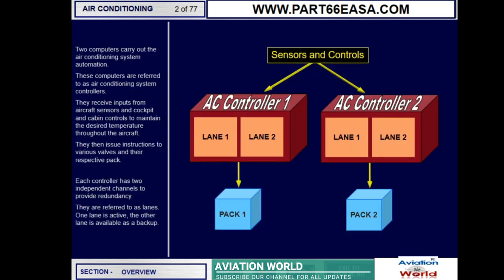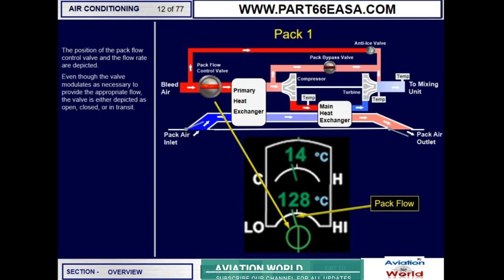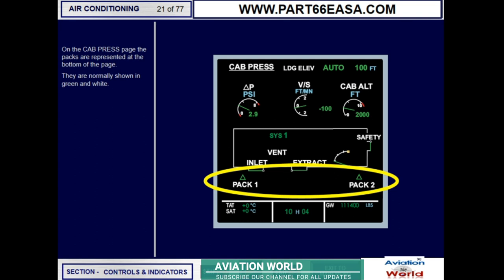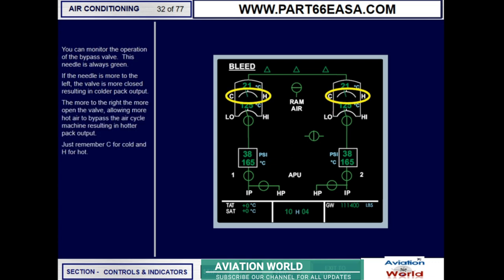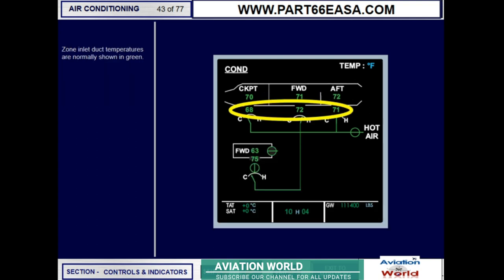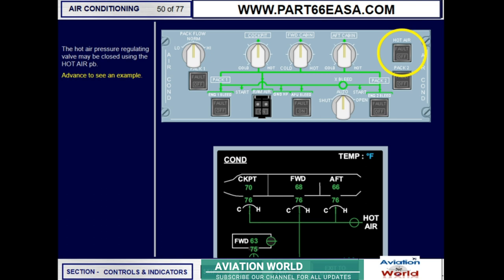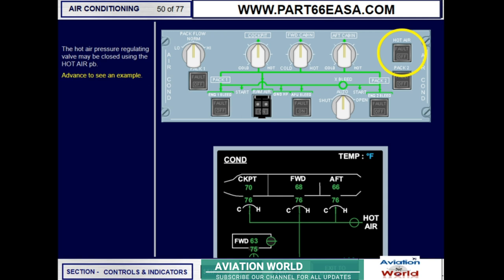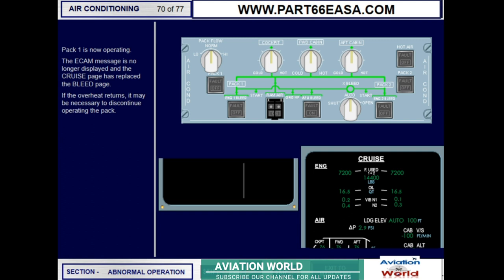Know All About Aircraft Air-conditioning System - Airbus A320 Family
This video will help you to understand Aircraft Air Conditioning System. It's very important for Aircraft Mechanic to know all about every component of Air conditioning system.
for all Part66 books and study material.